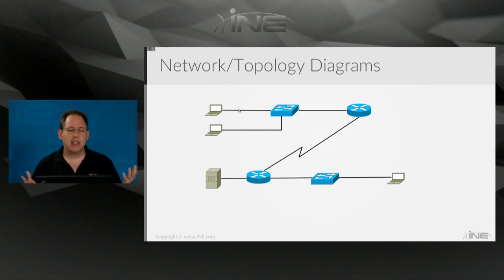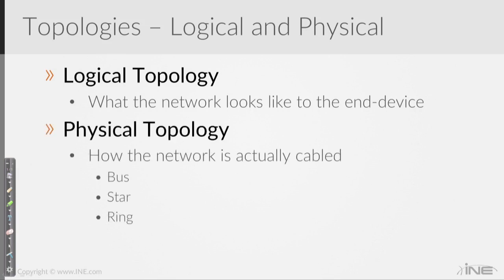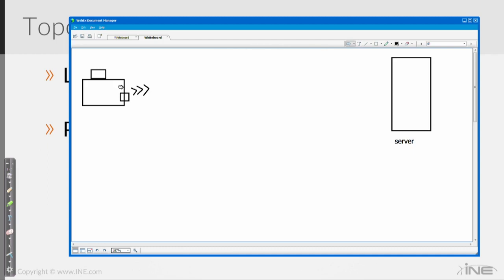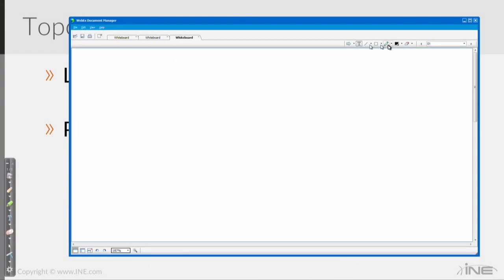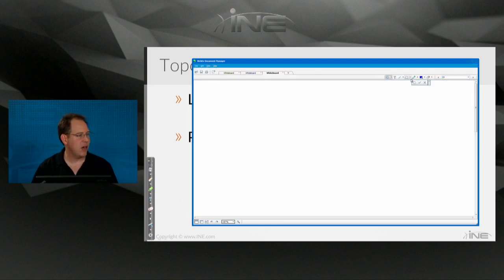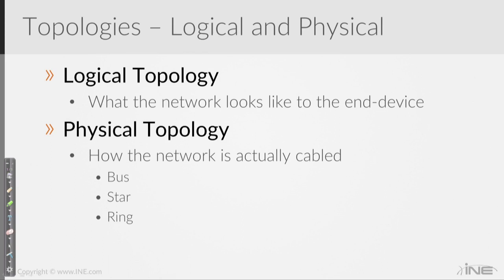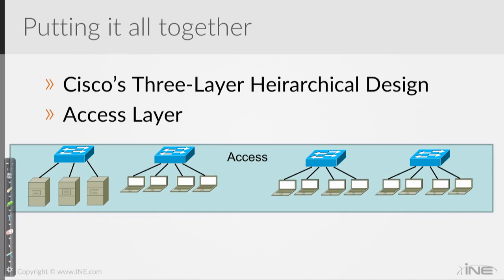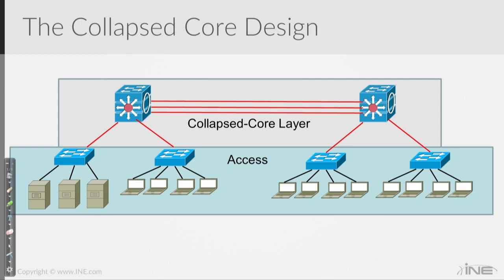04 Intro to Networking - Topology Diagrams